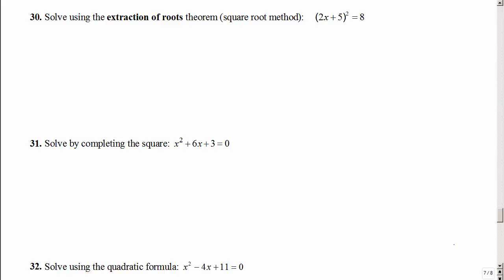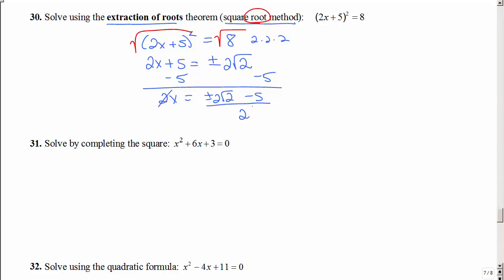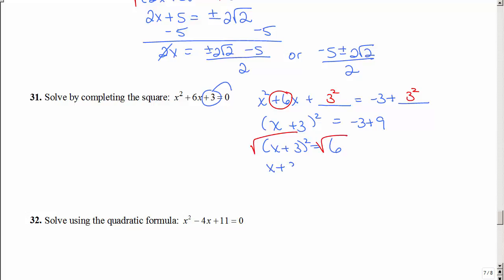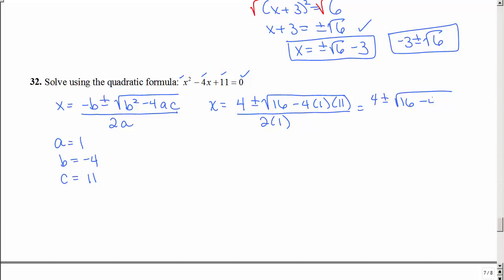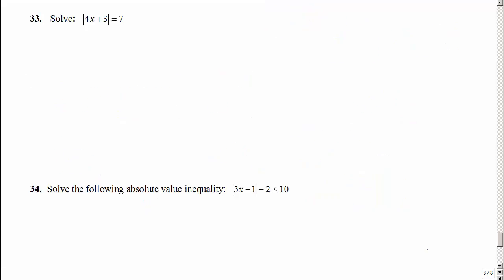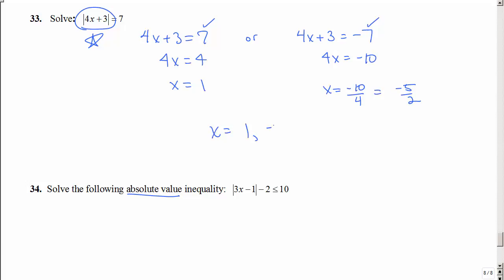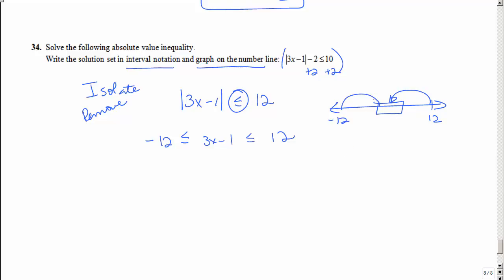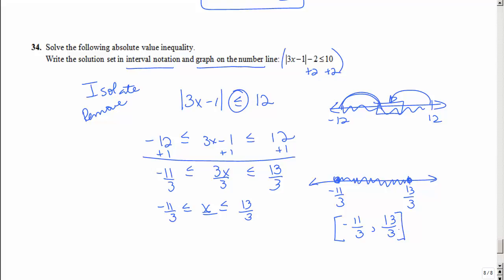Review VII (20111096)